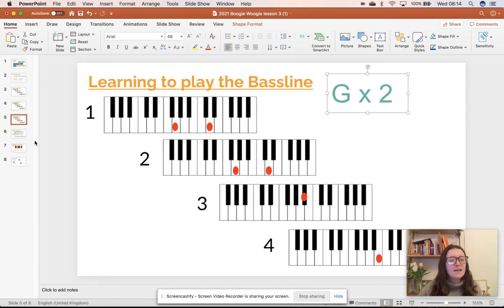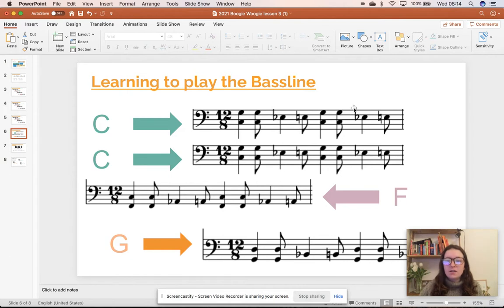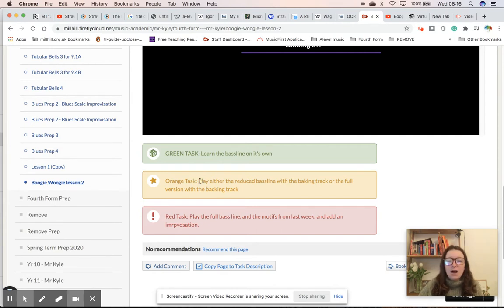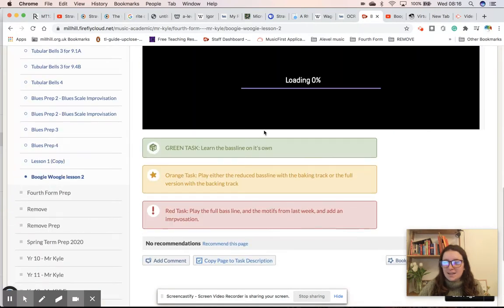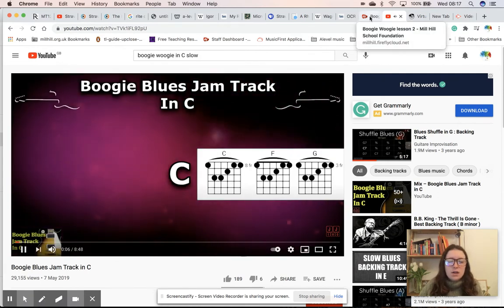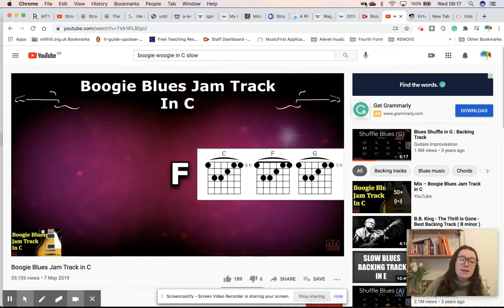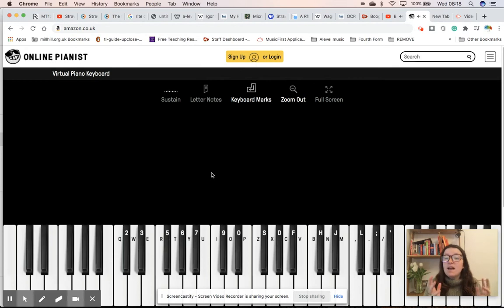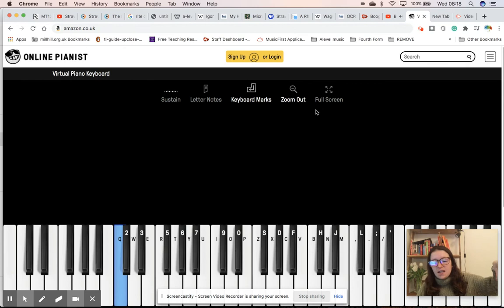Boogie Woogie Bassline - video 2/2